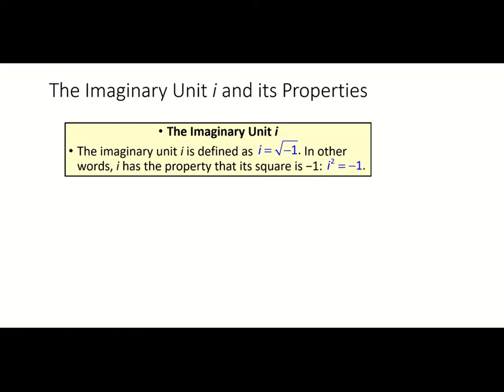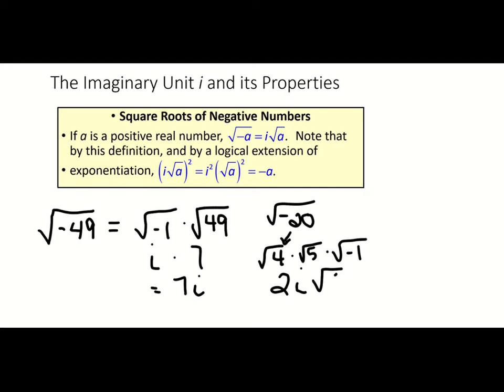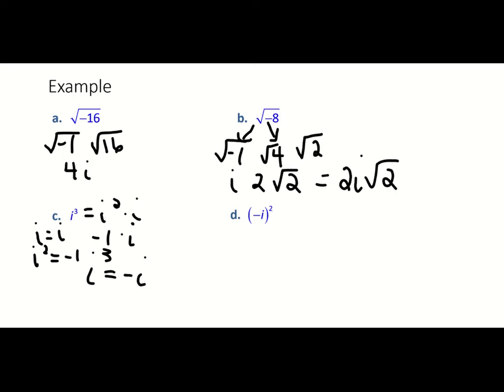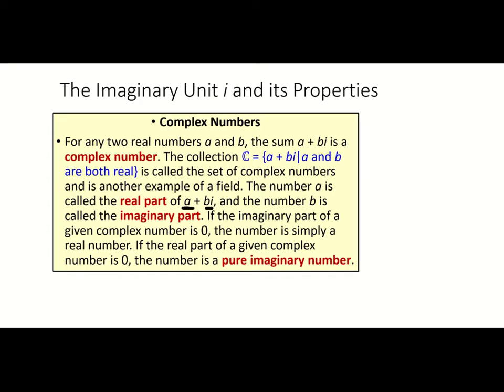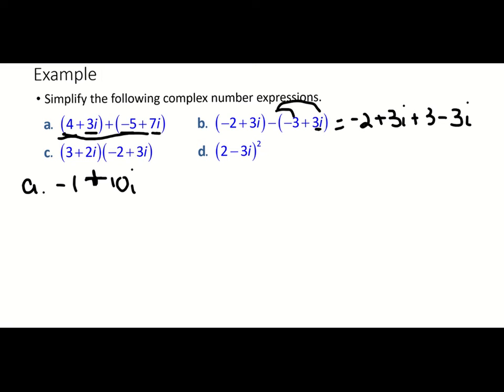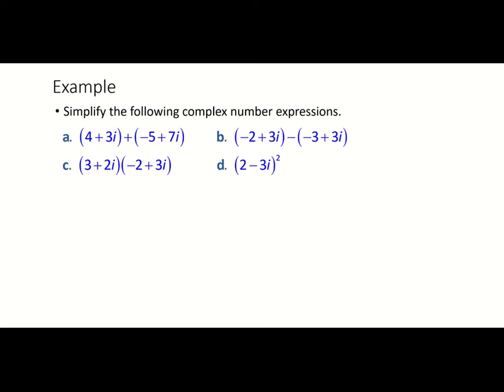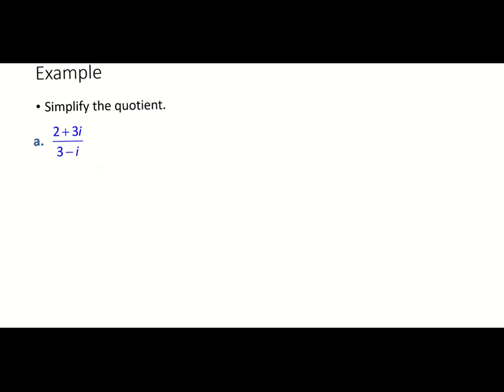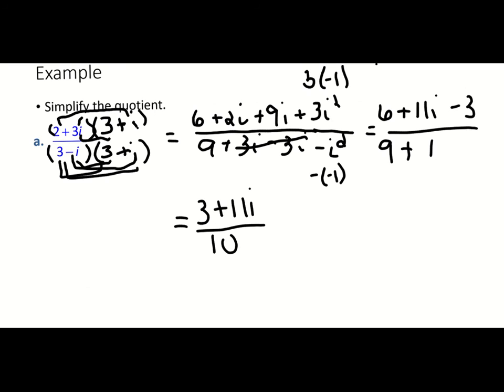Math 101 Chapter 1 Section 8